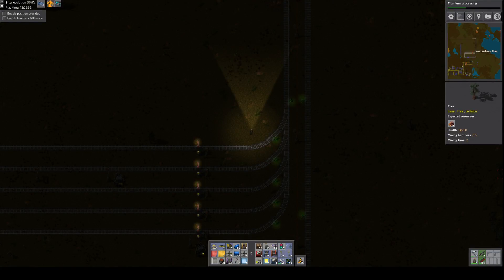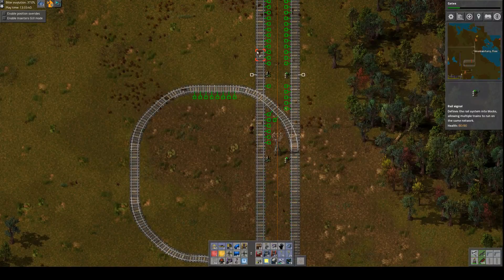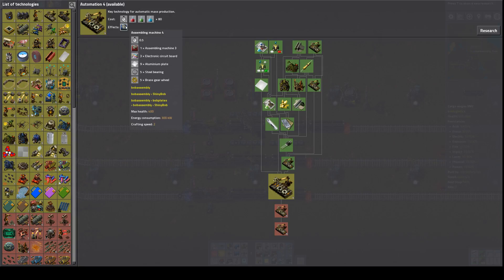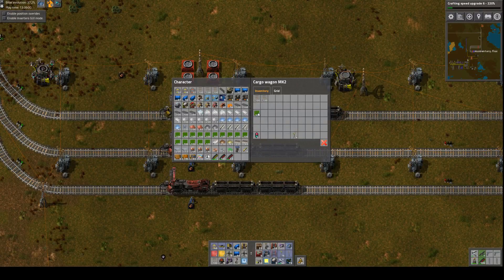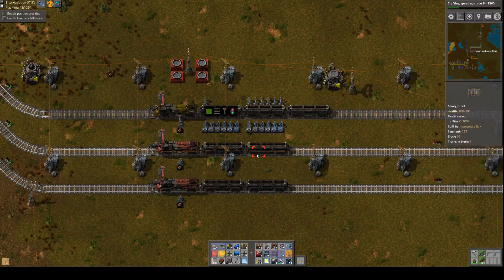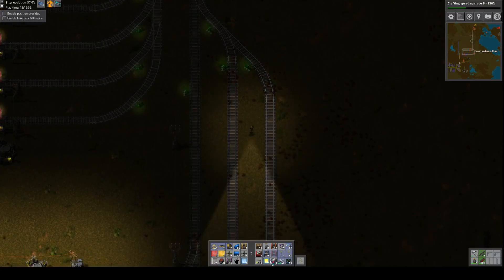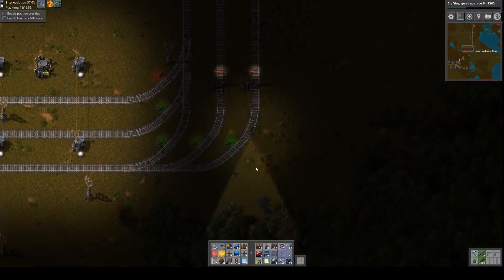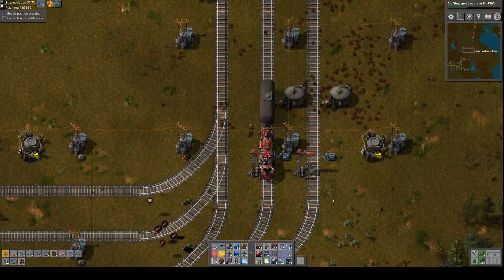Factorio - Minimalist Factory with Bob's Mods Episode 29